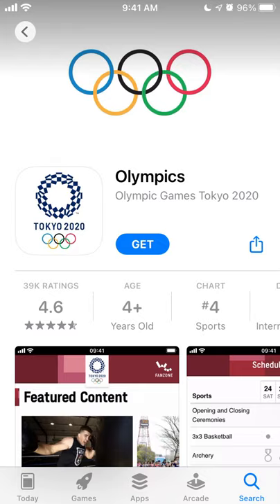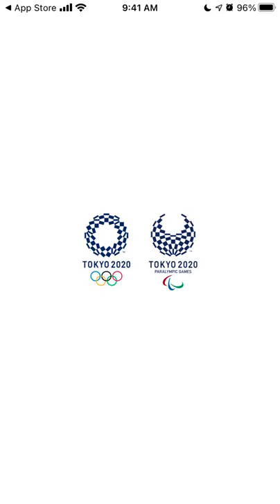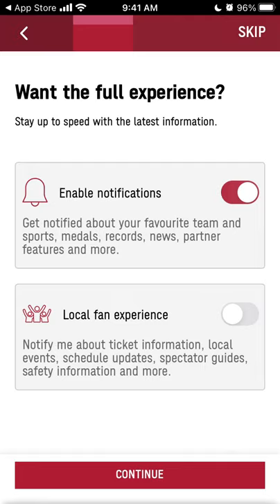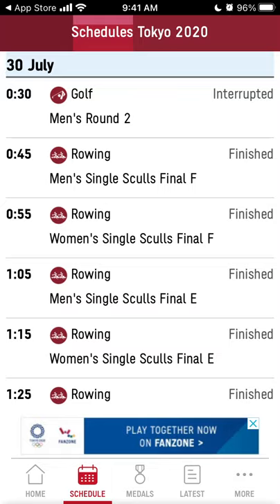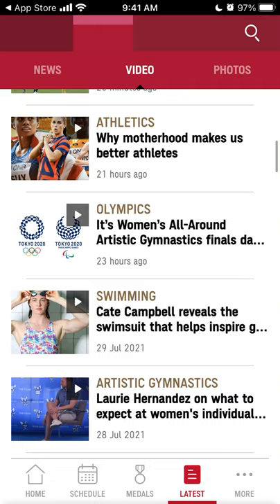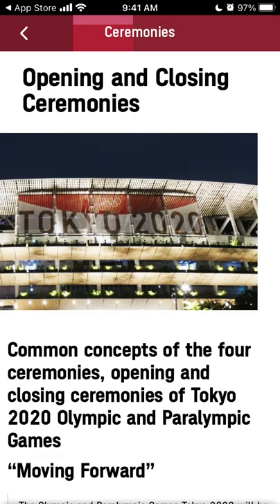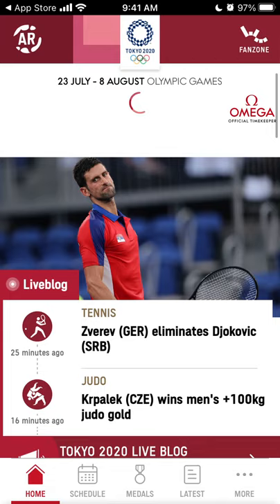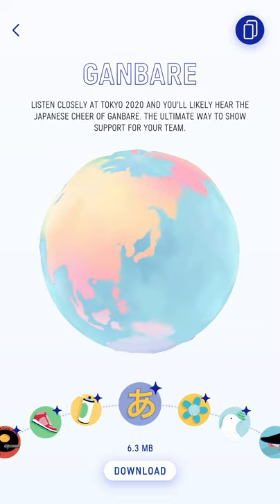Olympics app - full overview & how to use?